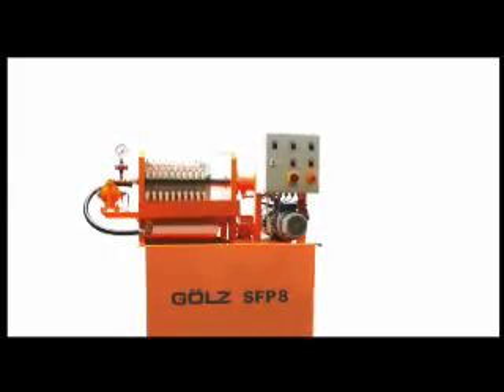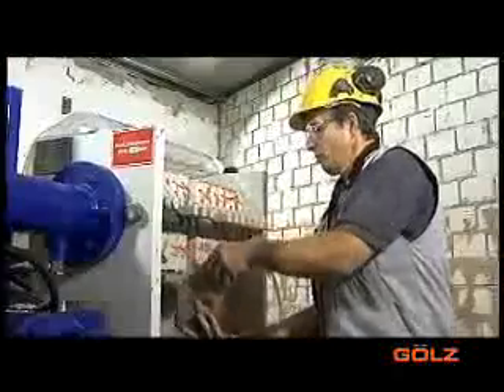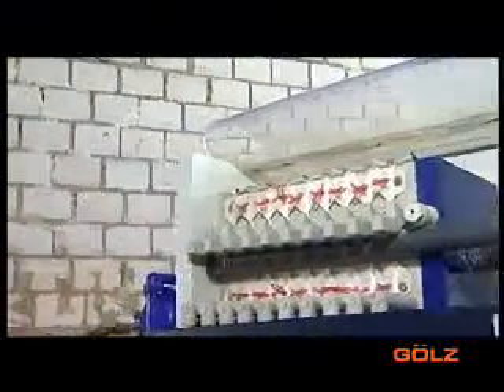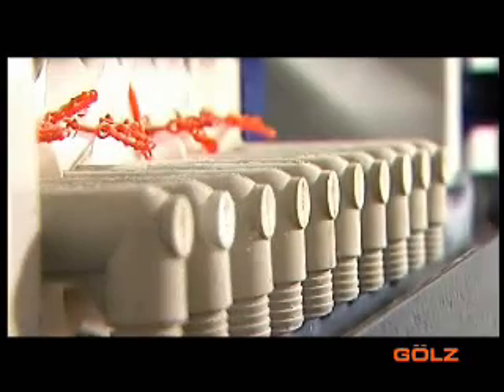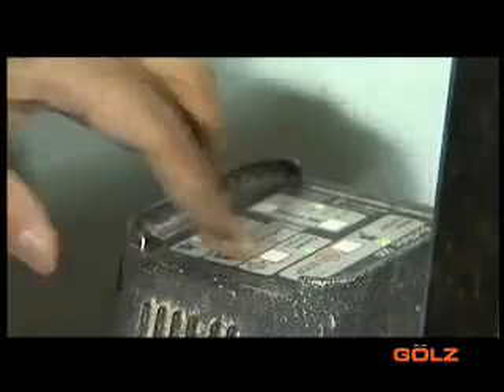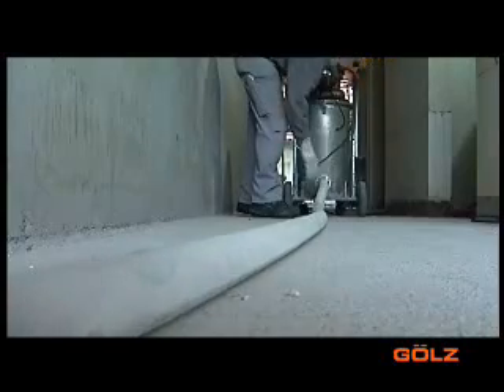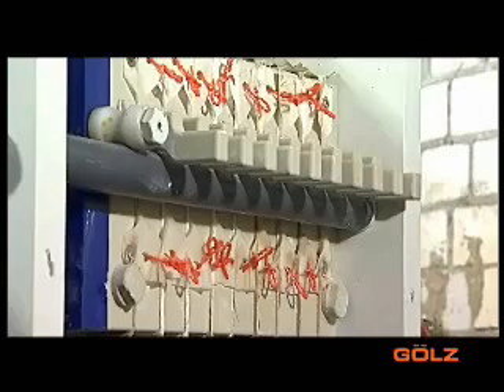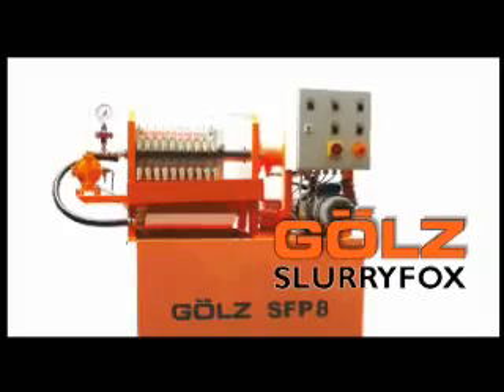Golz Slurry Fox Water Recycling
Slurry recycling system. Seperates solids from water.